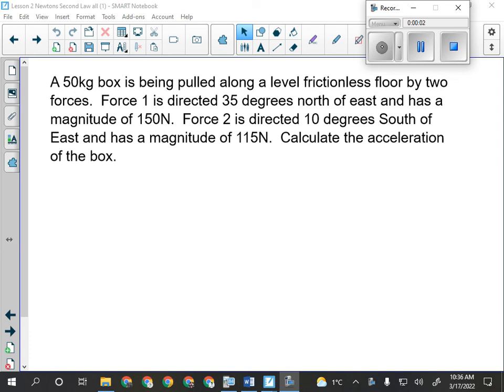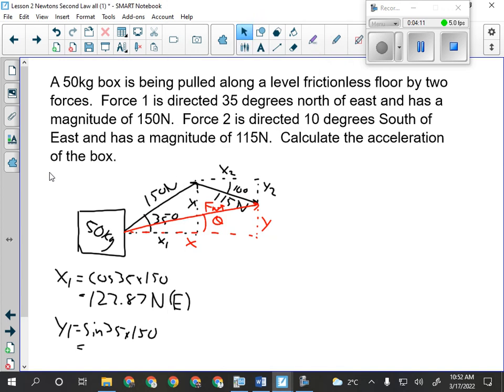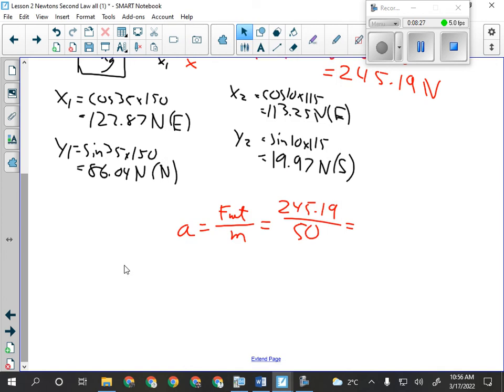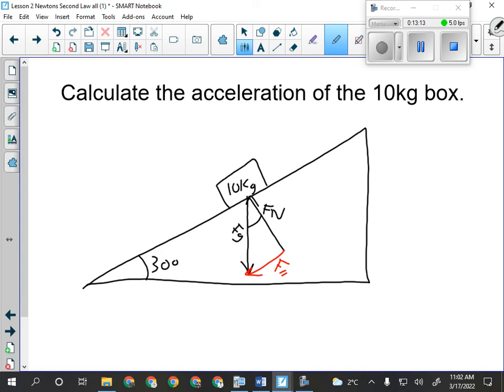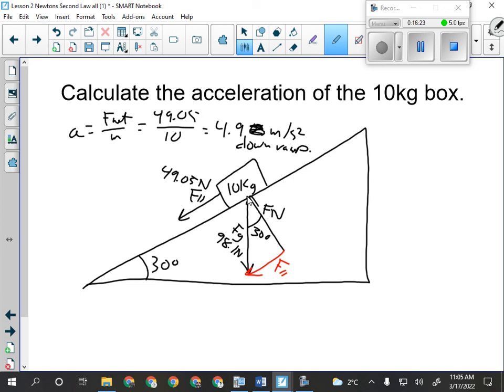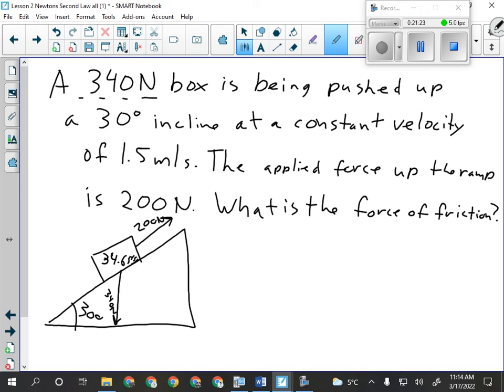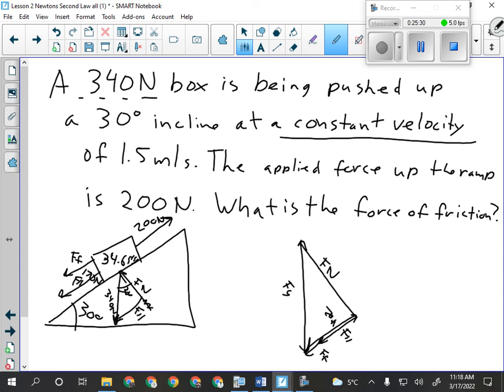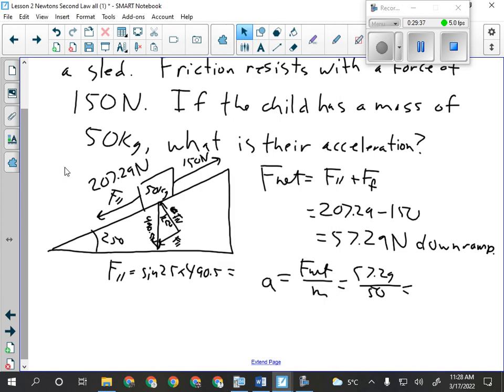Physics 20 Unit 2 Lesson 2 Newton's Second Law Part 3